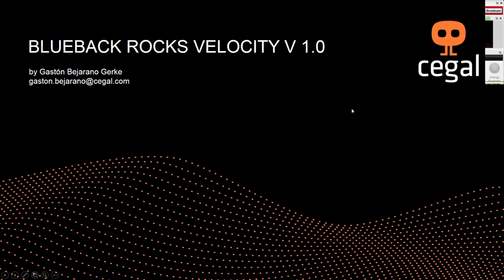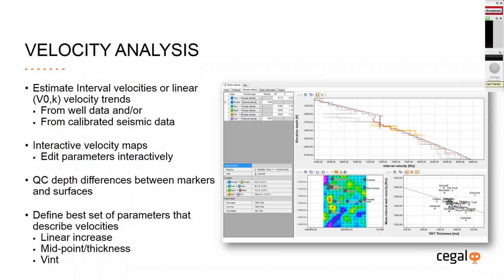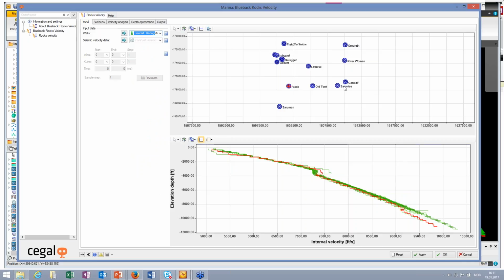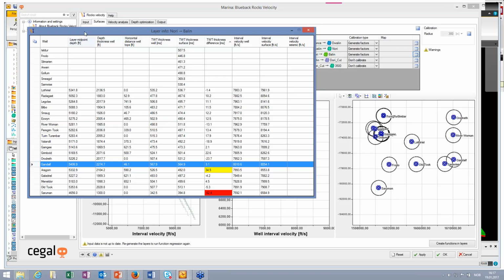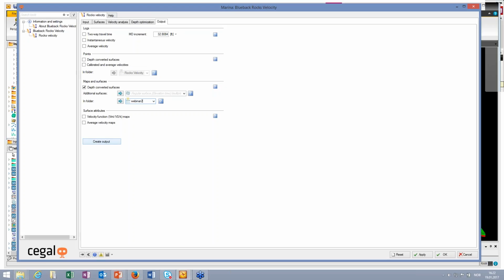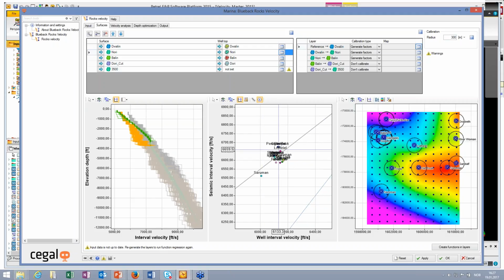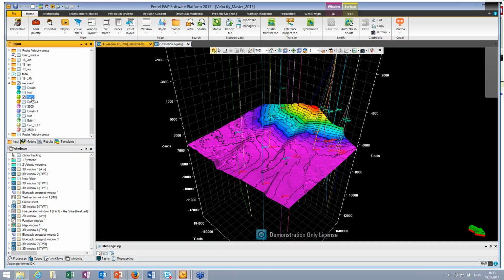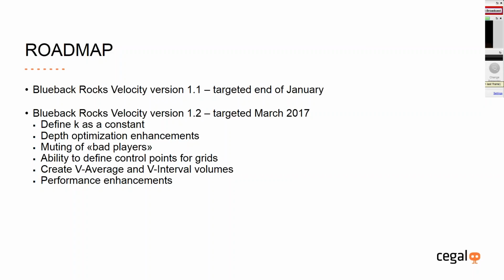Webinar: Blueback Rocks Velocity 1.0, 2017-01-19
Blueback Rocks Velocity was released January 2017 and is a dynamic and interactive environment that allows interpreters to gain full confidence in the data used for depth conversion. Blueback Rocks Velocity gives interpreters a transparent window into all their data. It has been designed to reveal problematic data early and let the interpreter take immediate corrective actions before moving on to more complex workflows.